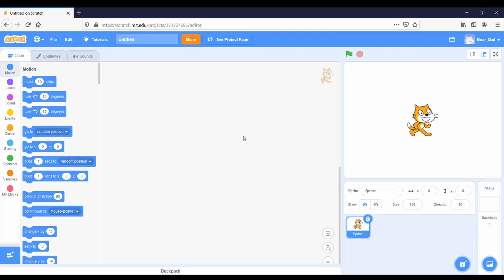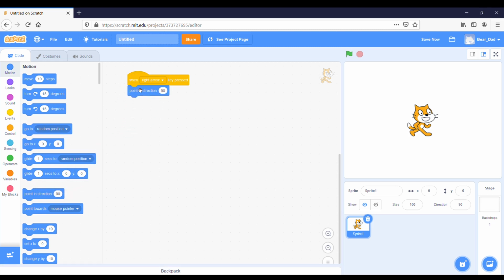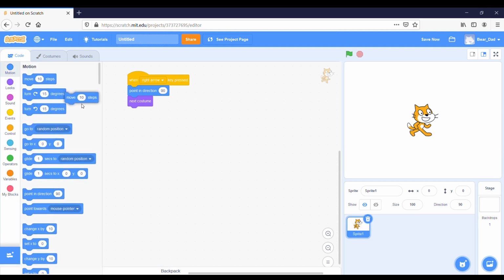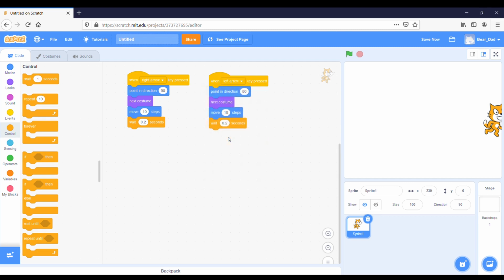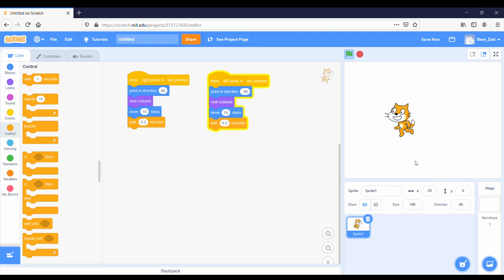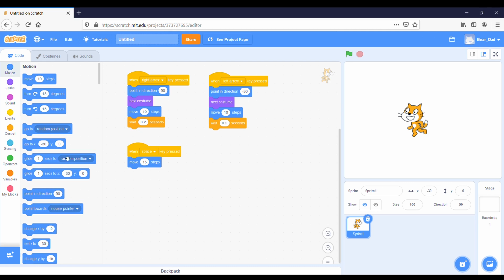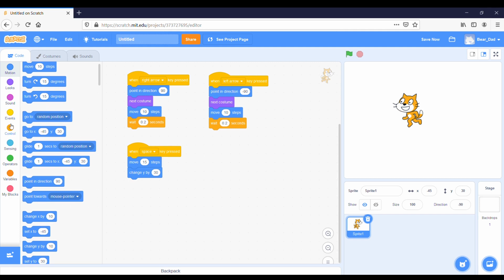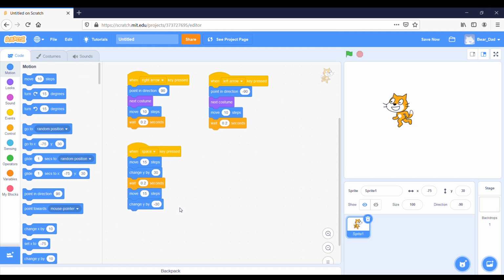Scratch Tutorial 2020 - Episode 2 - Movement By Keys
This video is about learning Scratch, a very popular language for learning how to code - for all ages.
This is the second video in a series of scratch 3 programming tutorial videos.

All the files in this series is available for downloading.